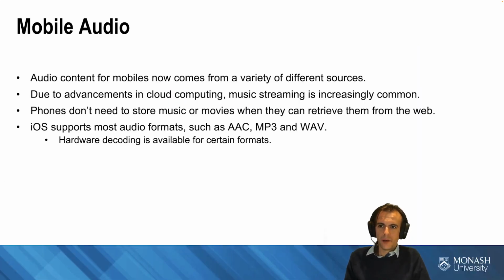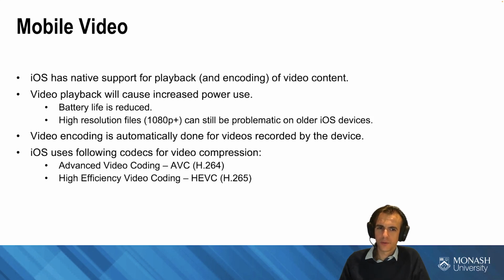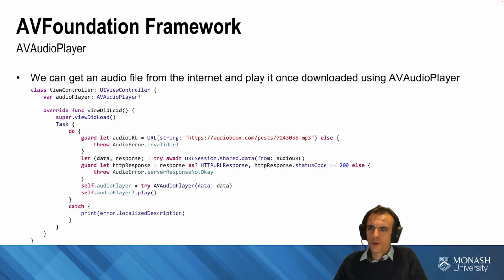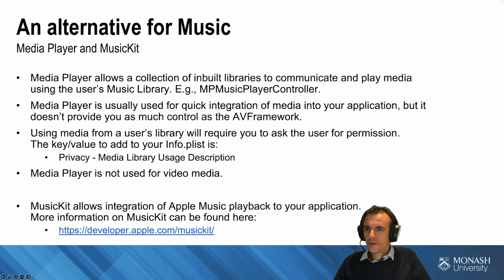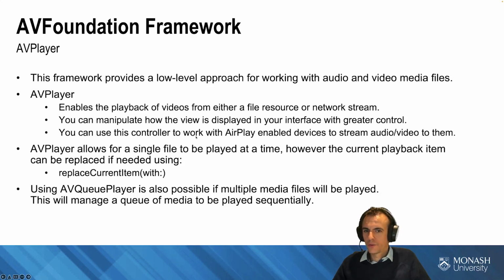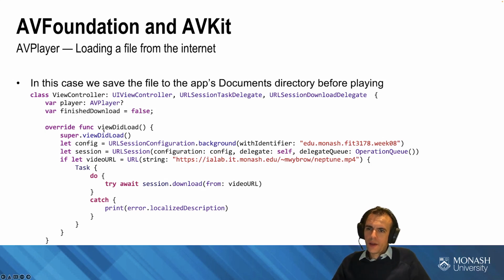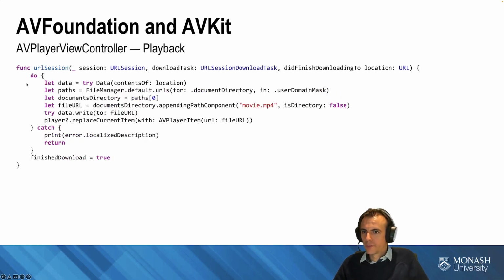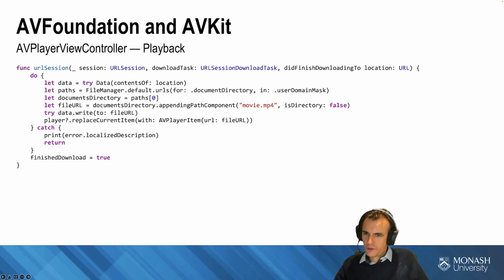W08 3 Media Playback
This video shows a few ways we can play audio and video in iOS apps.